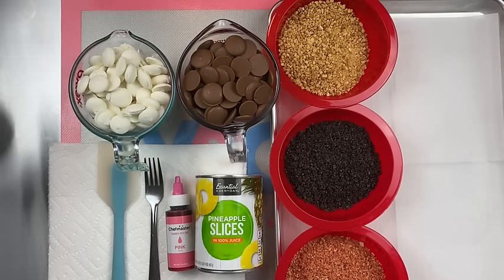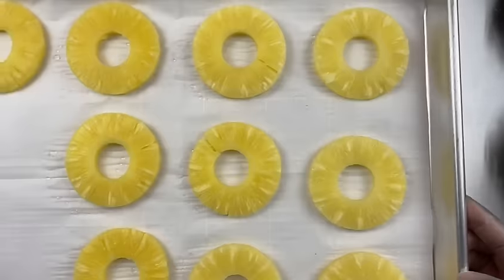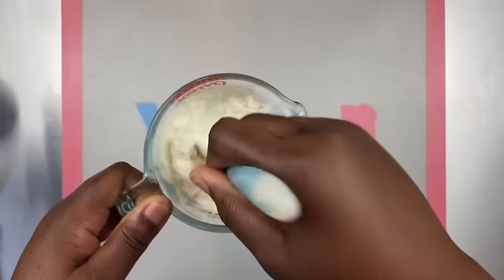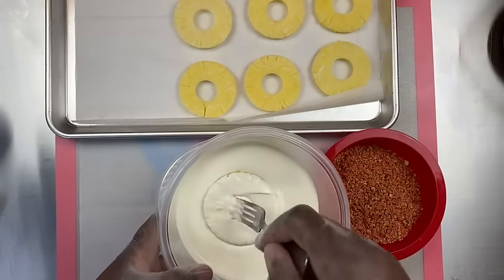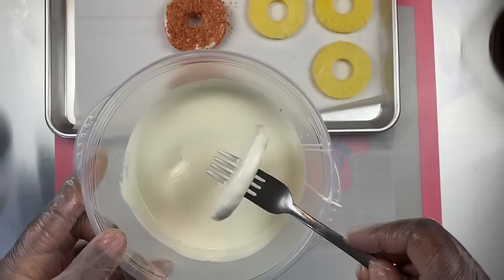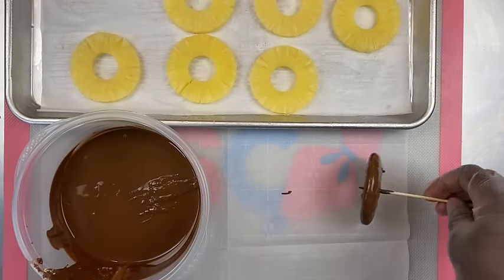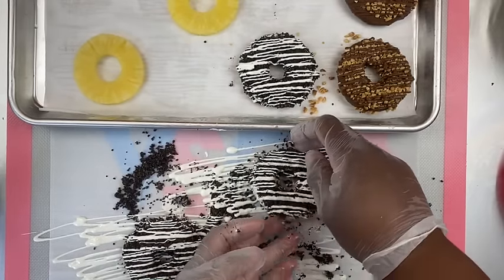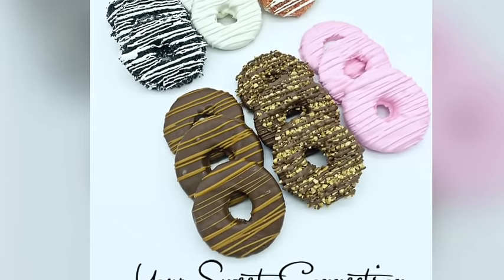CHOCOLATE COVERED PINEAPPLES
In this video learn how to create this quick and easy trending treats. Great for parties birthdays and special occasions.

Piping Bags
Keenpioneer Piping Bag - Disposable Cake Decorating Cream Pastry Bags - Frosting Cupcakes Icing Filling Macaron Eclairs - 16" Plastic Filling Bags - 5

Parchment Paper
Reynolds Kitchens Non-Stick...